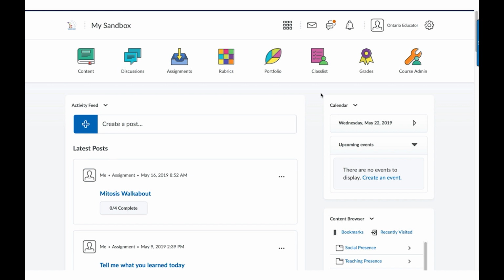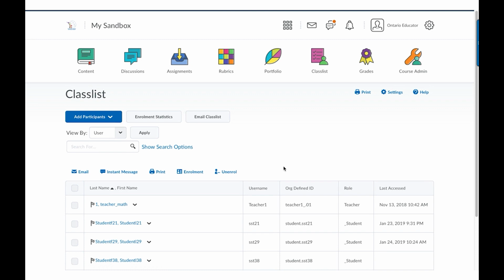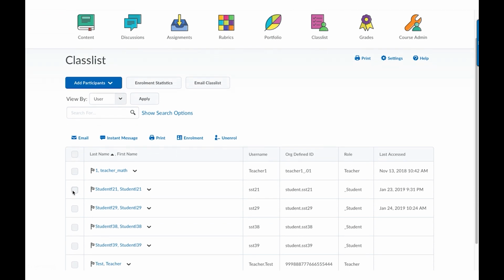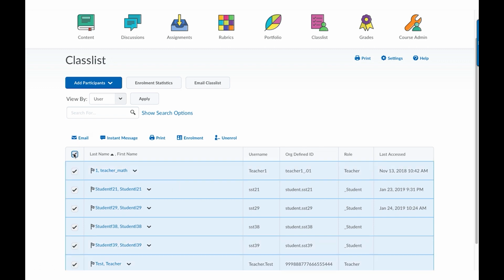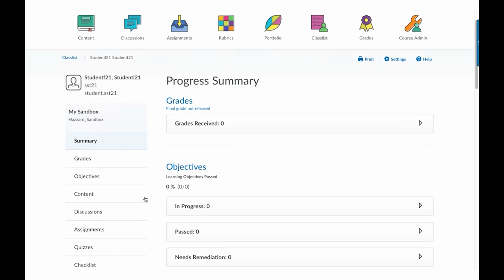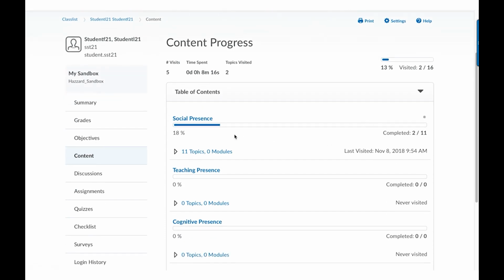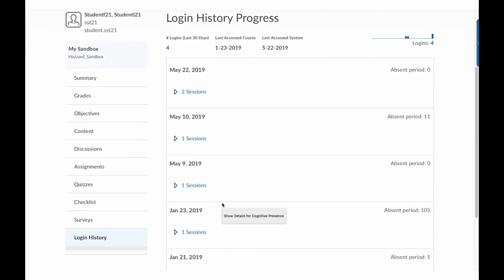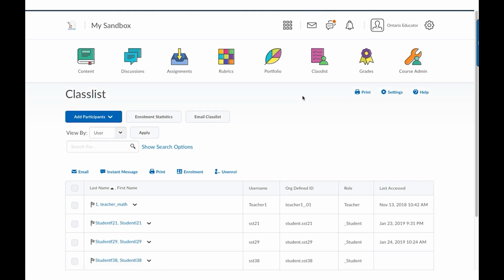How to Use the Classlist Tool